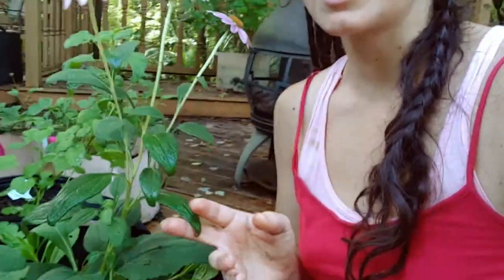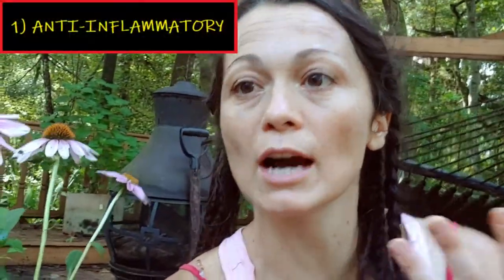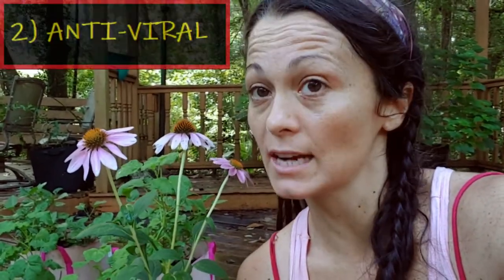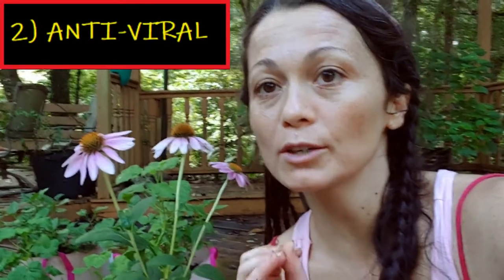The MystiCOOLS Ep 61: ECHINACEA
Blessings
Avi, Victoria and Sebastian here.
Together, we are the MystiCOOLS, and we're here to help you answer your Inner Calling...

-In this GARDEN SPECIAL Series episode of the MystiCOOLS, Victoria gives a brief talk about the Echinacea plant.

VIDEO CREDITS:

1)Intro Video-
Video by Ashutosh Jaiswal from Pexels

A cinematic, epic, beautiful arrangement. Got inspired by Sunshine soundtrack. More info on the description.

Composer: Whitesand (Martynas Lau)
Year: 2017
Title: Eternity

COPYRIGHT INFO:
- Do not try to claim copyright and sell it as your original work.

French - Cette musique est libre de droits d'auteur.
German -  Das ist lizenzfreie Musik.
Spanish - En español - Es Música Libre De Derechos De Autor.

How can we support you?
- Credit me when you can. How? (Just wherever possible distribute following: Music by Whitesand - Title of the piece, URL link to the original and my channel, social media accounts.)
Deeply Appreciate the Support!

© All rights of ownership reserved.

PIC Credits:

1)Arrow Pic-